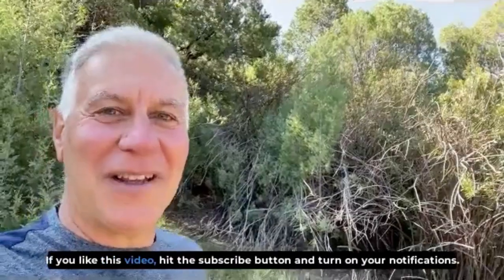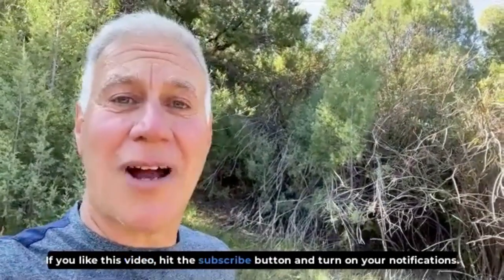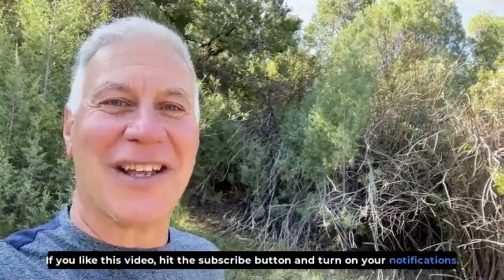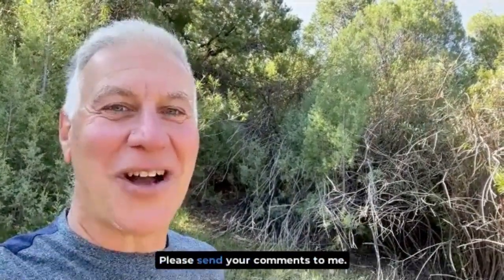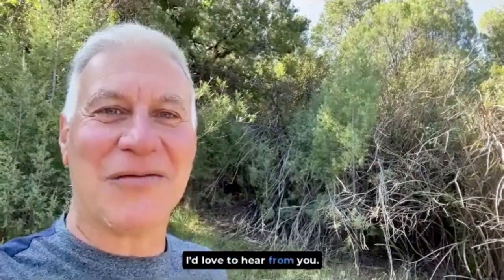Finding the Right Prescription: Listen to Your Eyes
Finding the perfect prescription for indoor activities can make a significant difference in your visual comfort. Here's a helpful tip: try wearing a reduced prescription for all your indoor tasks and occasionally compare it with your current prescription. Pay attention to how your eyes feel, noticing the tightness with your current glasses and the relaxed sensation with the weaker prescription. Track these differences and listen to your eyes. If you find yourself frustrated with the old prescription, switch back to the stronger one as needed. Let your experience be your guide. For instance, if you're watching TV with the weaker lens and struggle with subtitles, it's okay to switch to the stronger lens. Remember, your comfort is the indicator. Fine-tuning your eyewear can improve your overall visual experience.

Text ‘Join’ to 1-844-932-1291 to join the community and ask a question!